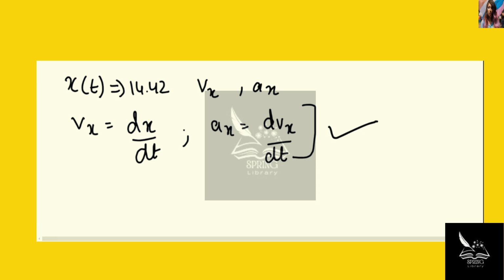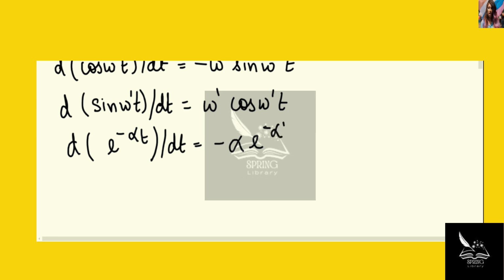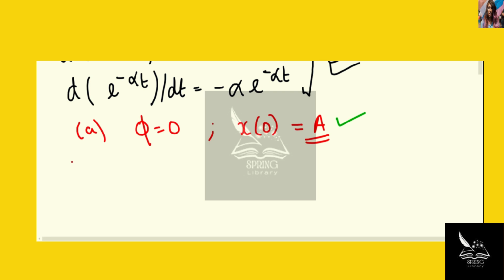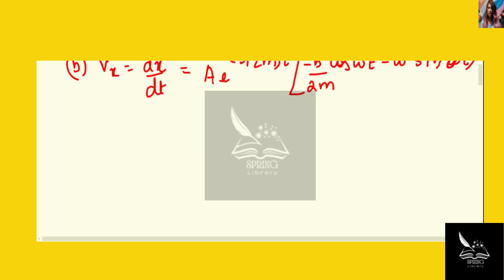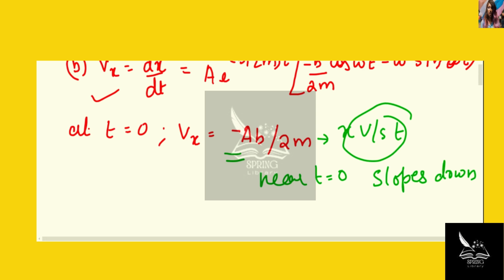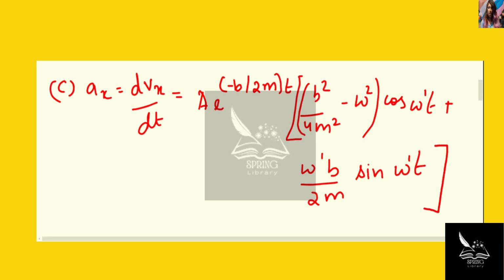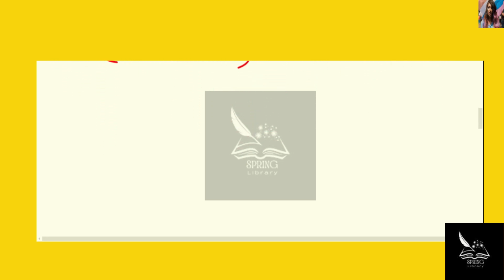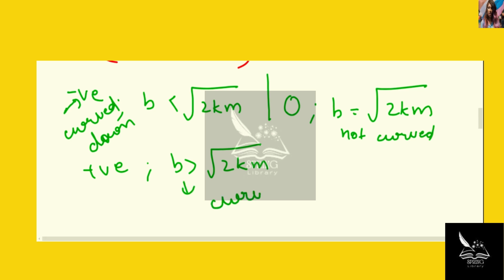CALC The motion of an underdamped oscillator is described by Eq. Let the phase angle be zero. (a)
CALC The motion of an underdamped oscillator is described by Eq. Let the phase angle be zero. (a) According to this equation, what is the value of at ? (b) What are the magnitude and direction of the velocity at What does the result tell you about the slope of the graph of versus near Obtain an expression for the acceleration at For what value or range of values of the damping constant (in terms of and is the acceleration at negative, zero, and positive? Discuss each case in terms of the shape of the graph of versus near